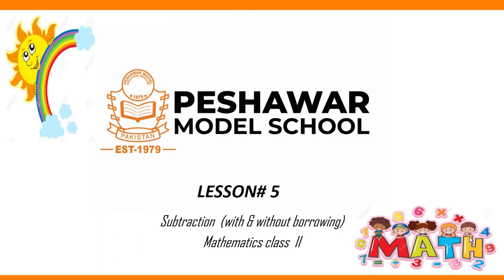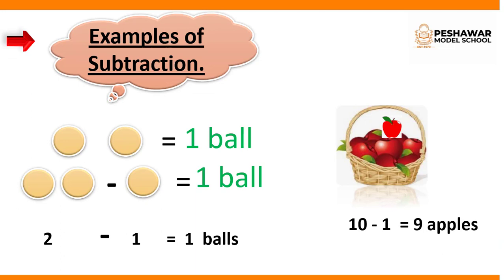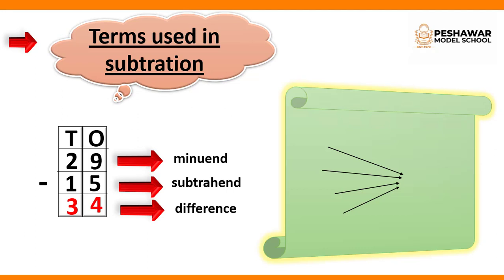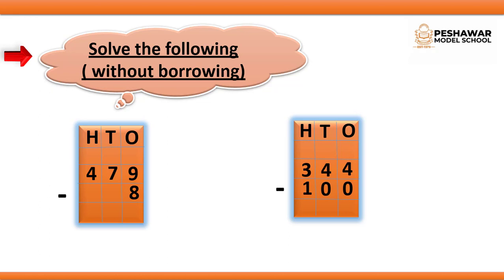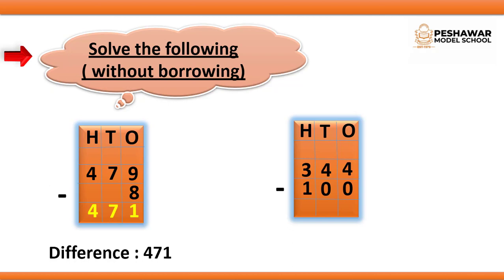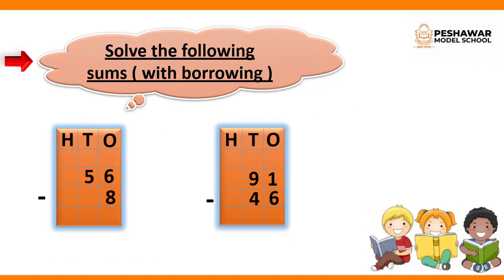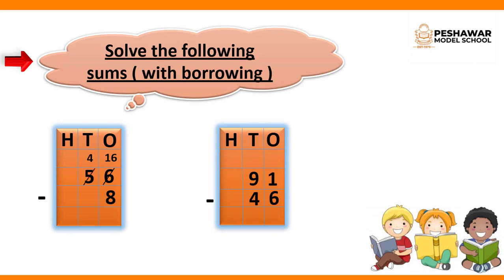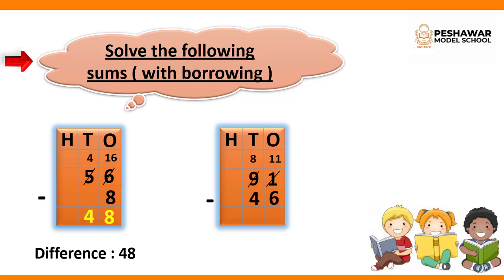Maths | Class 2 | Subtraction (with or without borrow)